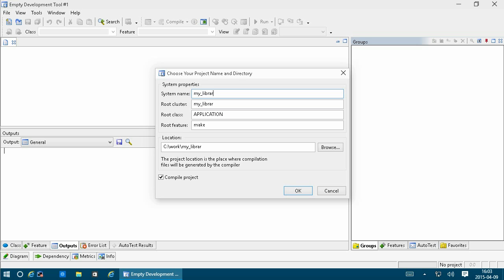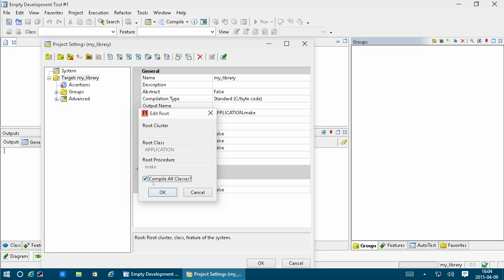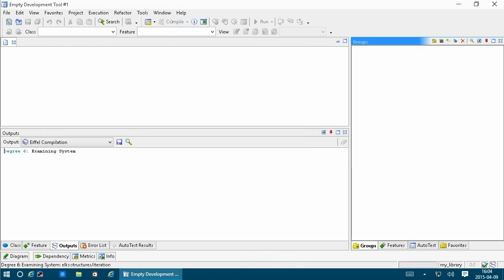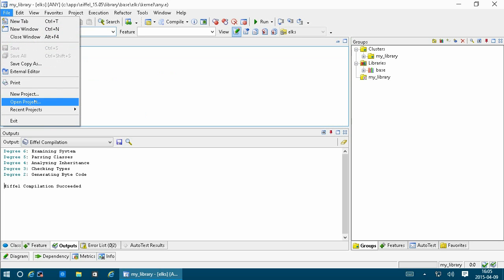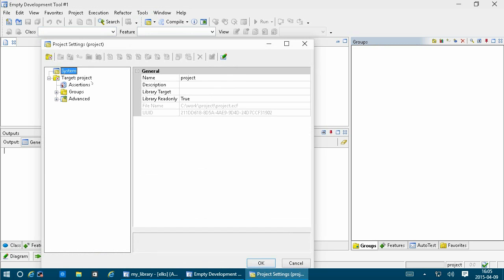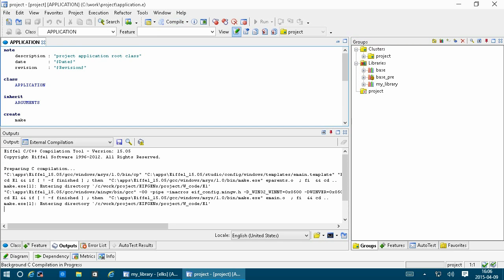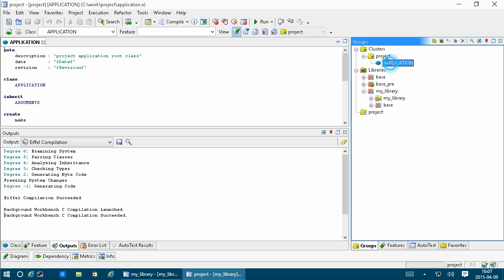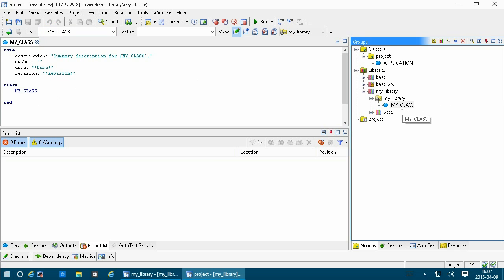Creating a Library Project in Eiffel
In this video you will learn how to create libraries for the benefit of the Eiffel community.